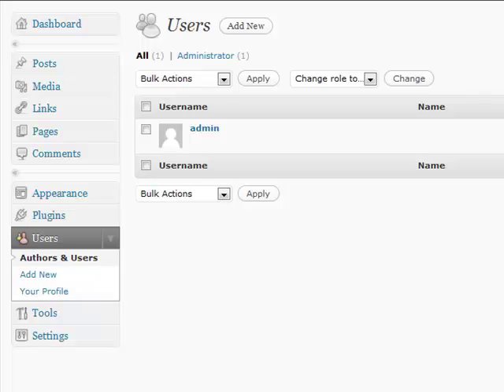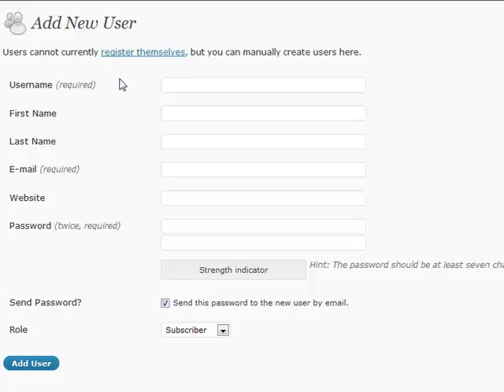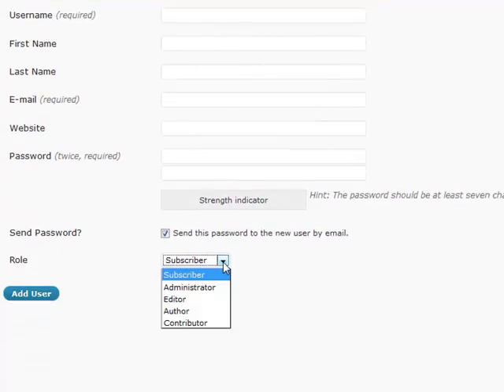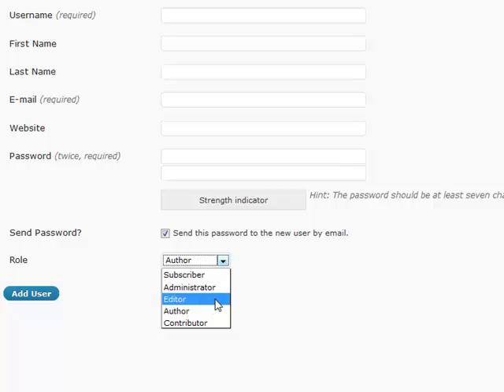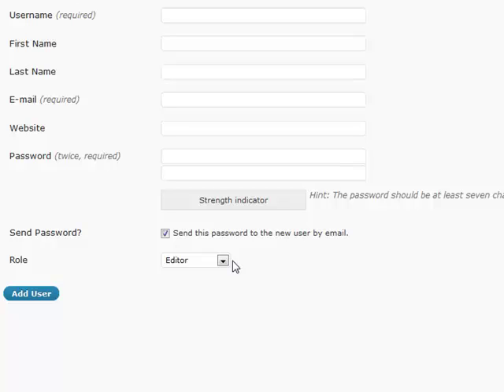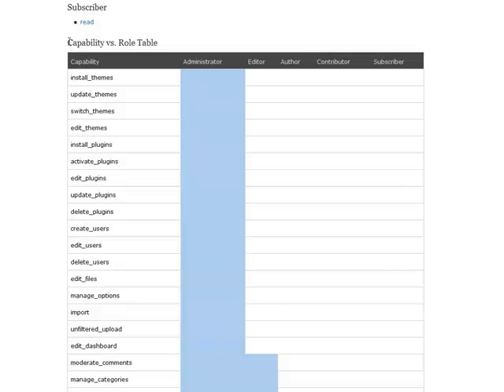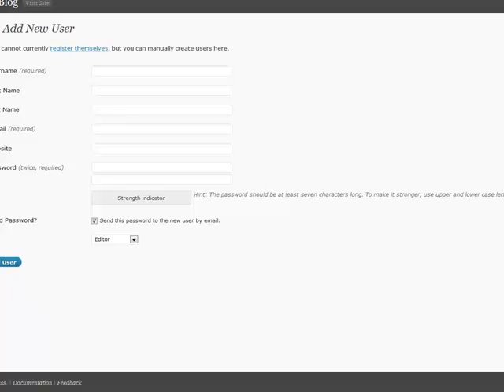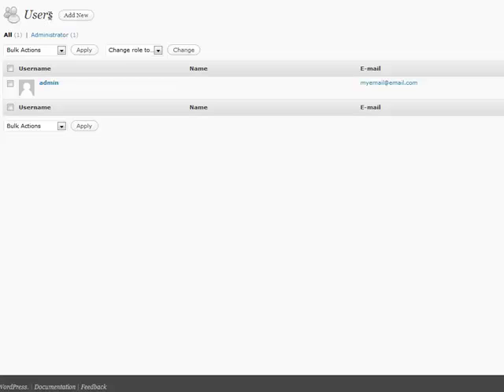Wordpress blog Users - Wordpress Tutorials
Tutorial: learn how to manage Wordpress blog Users.

. Create and monetize custom niche wordpress blogs in minutes.